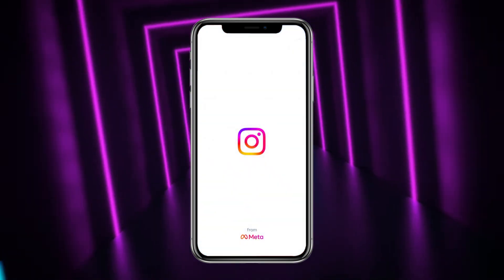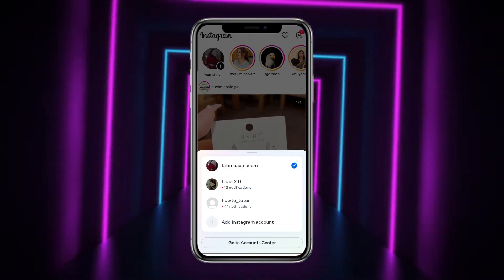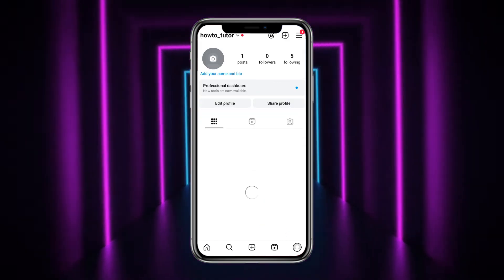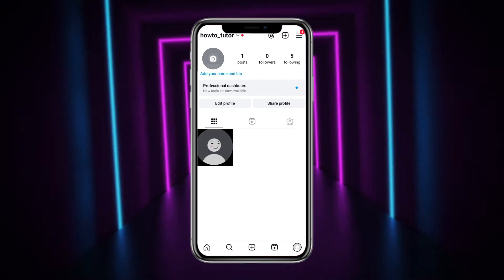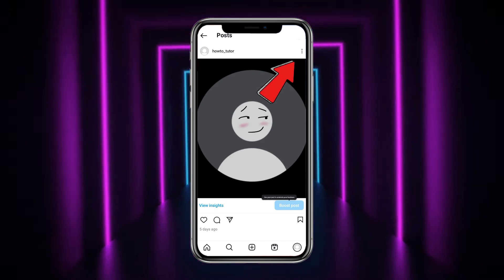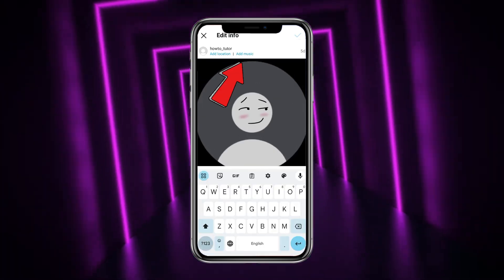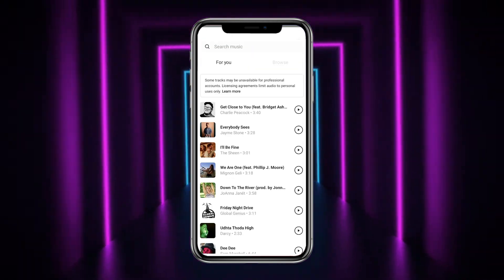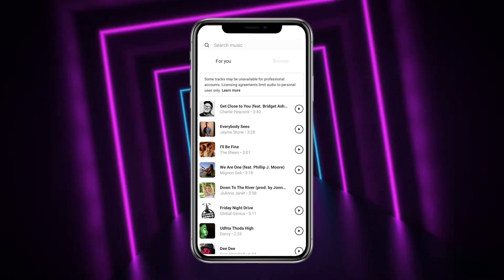How To Add Song To Instagram Post After Posting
In this video we will teach you "How To Add Song To Instagram Post After Posting"

You can also search this video via:

- How to edit instagram post
- How to add song to intsagram post
- How to add music on instagram post